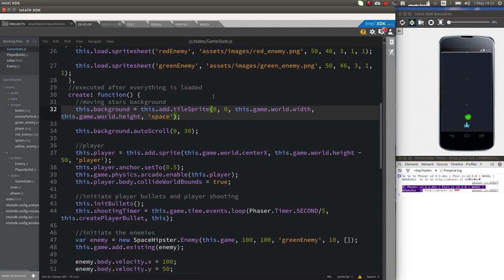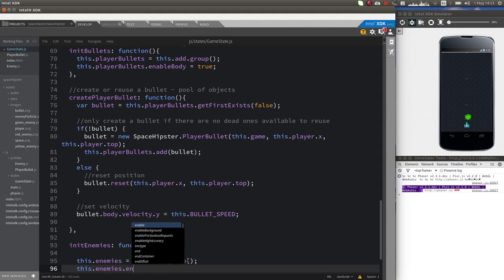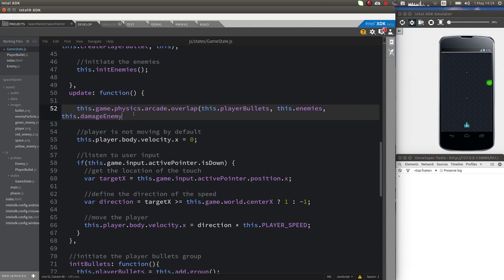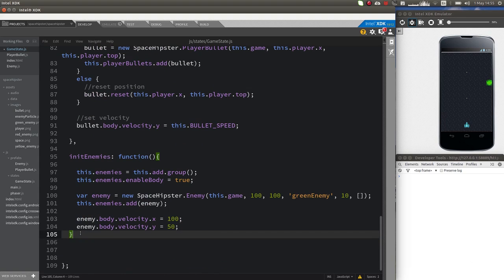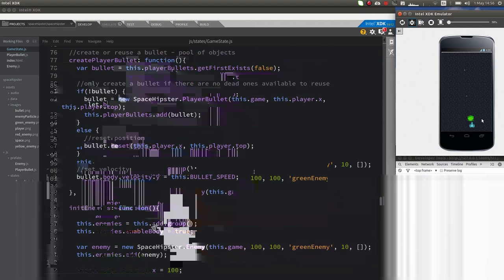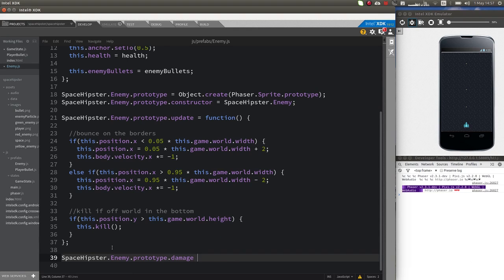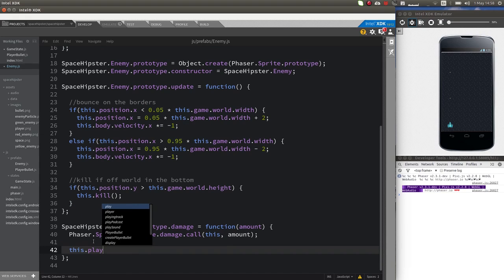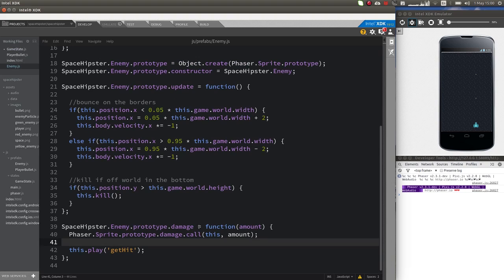009 Damaging Enemies